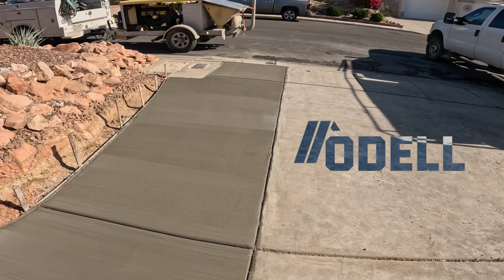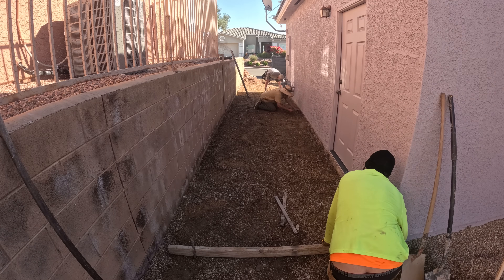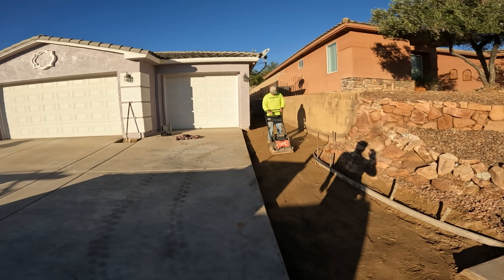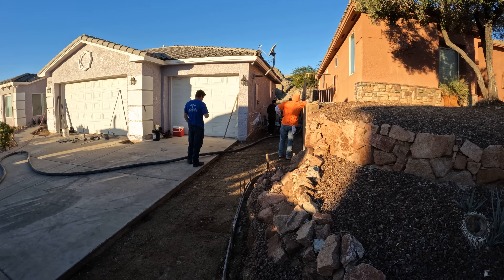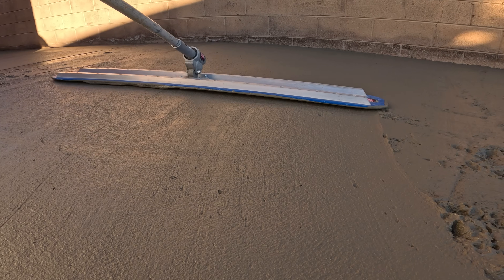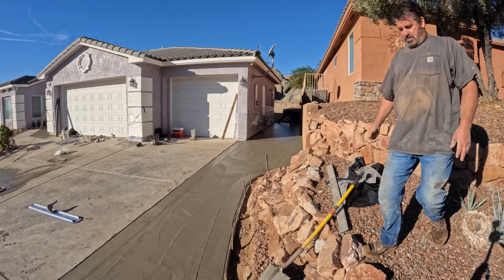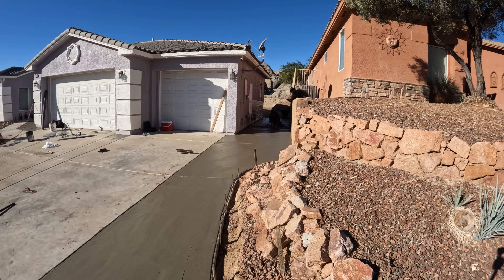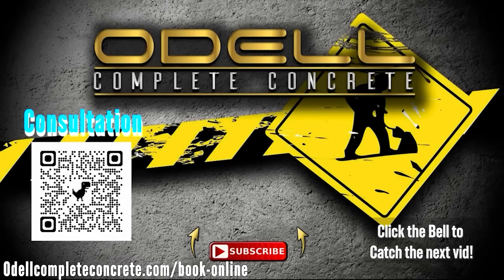How to Widen a Driveway on a Slope — Grade Control, Keyways, and Utility Safety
In this video, David Odell walks through a real-world driveway widening project on a sloped property — where one wrong move could destabilize a retaining wall or a neighbor’s yard.

This isn’t a “just pour more concrete” job. We cover how to read grade on a hillside, work between fixed elevations, protect underground utilities, and widen a driveway without disturbing stacked stone retaining walls. You’ll also see an alternative to traditional rebar doweling using an under-slab keyway, plus why that choice matters long-term.

This is a start-to-finish look at a driveway and side yard extension done the right way, with real jobsite decisions explained as they happen.

If you’re planning a driveway extension, side yard concrete, or working near a retaining wall — this video will save you mistakes.

A Complete Concrete Company with how to videos on the concrete placement and finishing techniques.
Block wall how to videos.
Concrete how to videos.
Landscaping how to videos.
Consultation for all types of concrete applications.